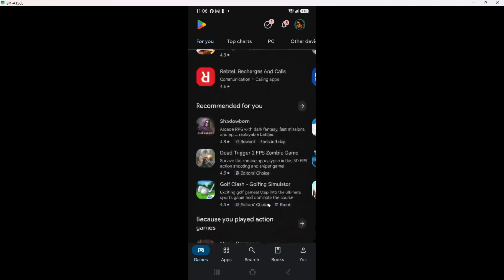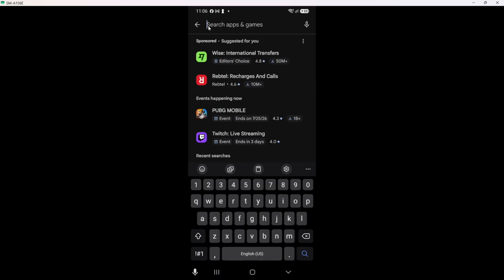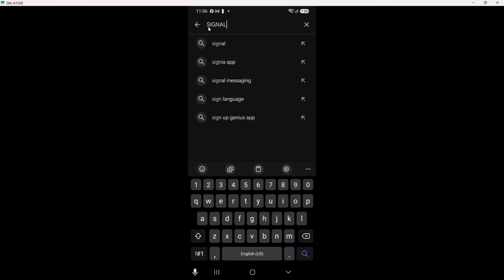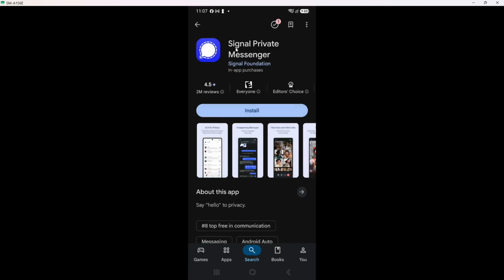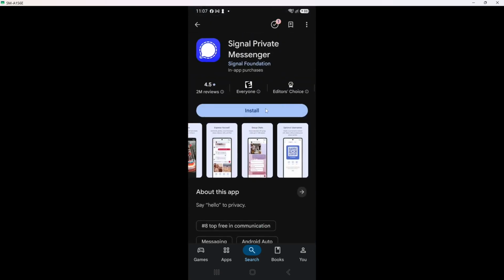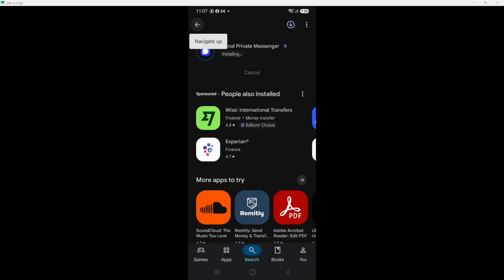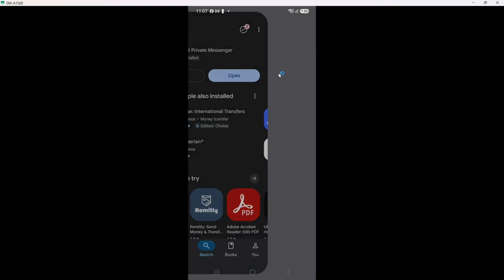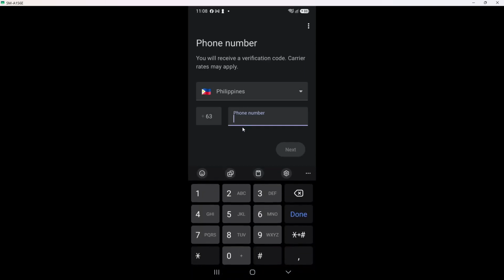How to Download Signal Messenger from Google Play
Ready to enhance your messaging experience with unbeatable security? In this video, we’ll guide you step-by-step on how to download Signal Messenger from the Google Play Store. Starting with a simple launch of the Play Store, we’ll show you how to navigate through your app options like a pro. You’ll learn to use the search bar effectively to find Signal Private Messenger, ensuring you select the official app from the right developer. We’ll guide you through the installation process and share crucial tips for maintaining your security. Before you know it, you'll be set up, entering your phone number, and unlocking secure communication features. Whether you're new to secure messaging or simply looking to switch, this tutorial is packed with valuable insights. Don't miss out on the chance to safeguard your conversations. Join us and take the first step toward a more private messaging experience!